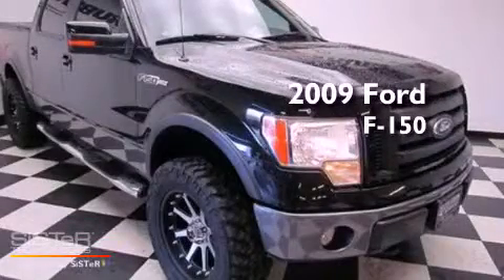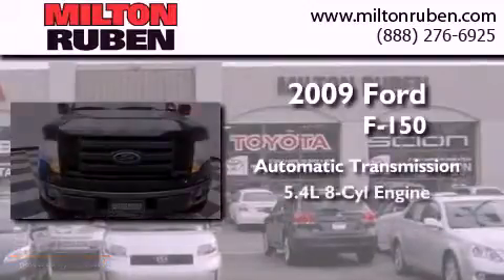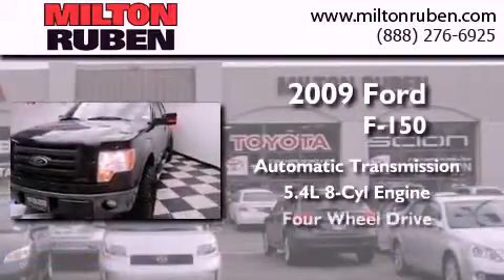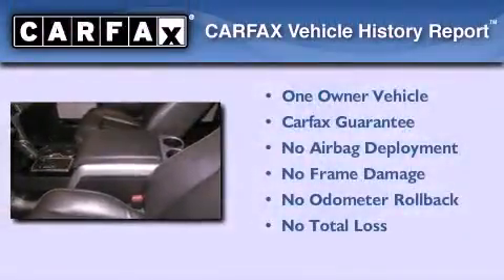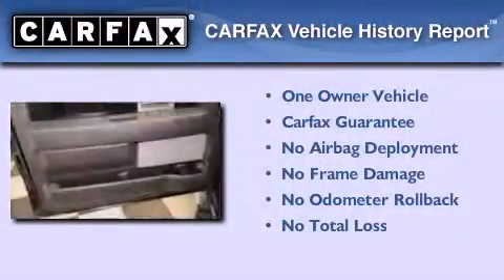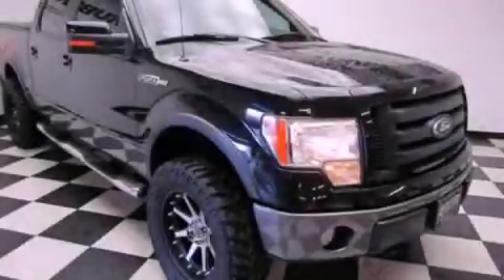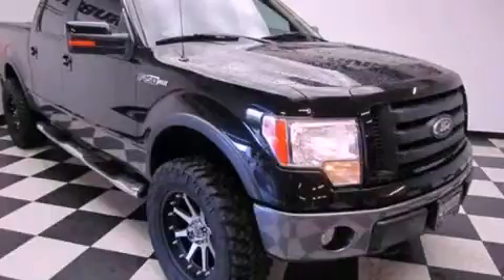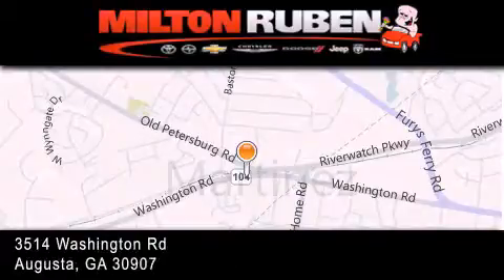2009 Ford F-150 Thomson GA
Year : 2009
 Make : Ford
 Model : F-150
 Engine : 5.4L V8 FI SOHC
 Trans . : Automatic
 Exterior : Black
 Miles : 40,889
 Interior : Black
 Stock : B1203211

 2009 Ford F-150 Augusta GA